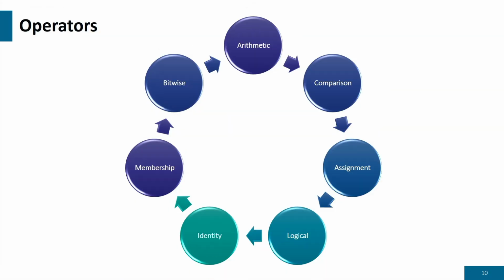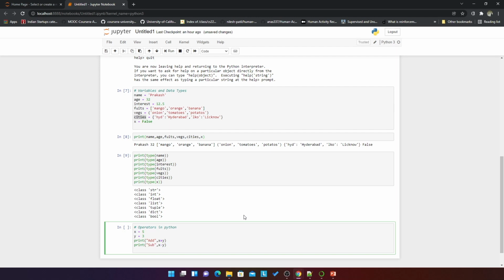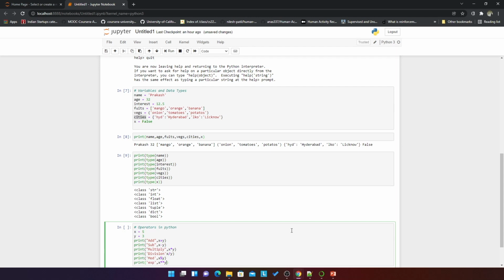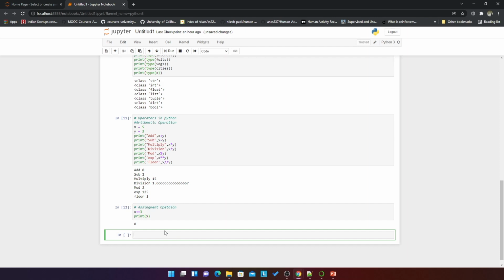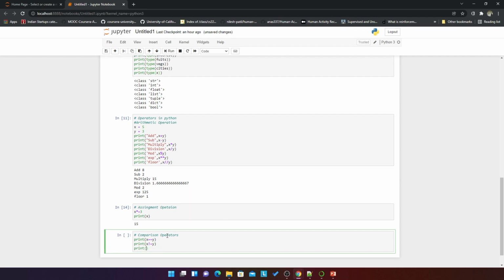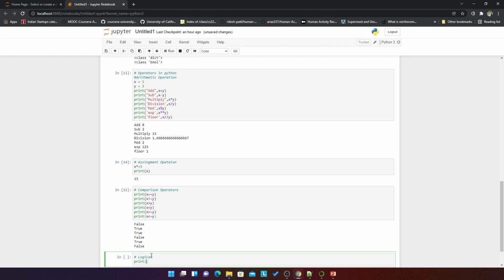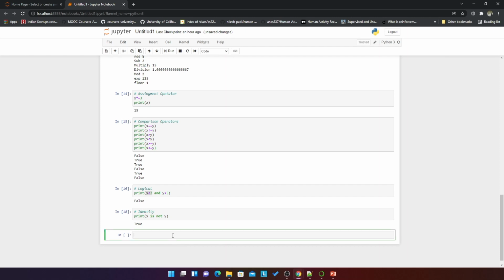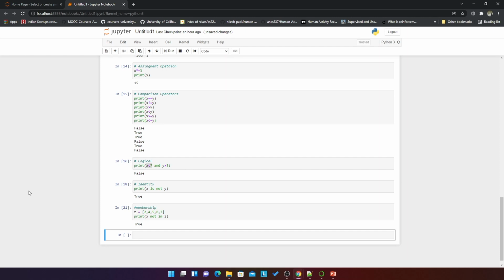Python Operations| Python Basics| Python Operators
This video is the third part of 3 part python introduction and basic programming. We are setting up the python base here so that we can grow over it in future videos.